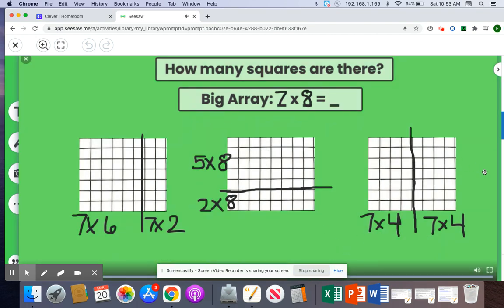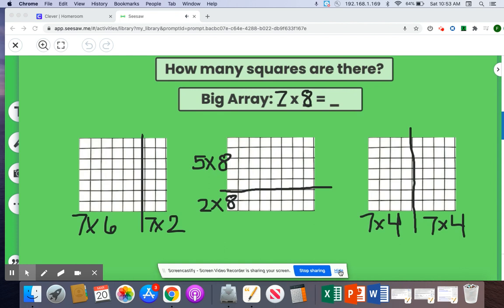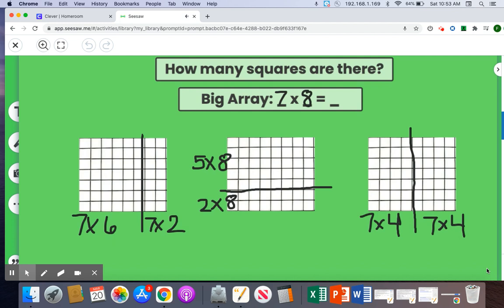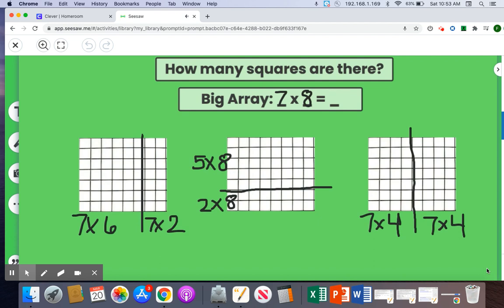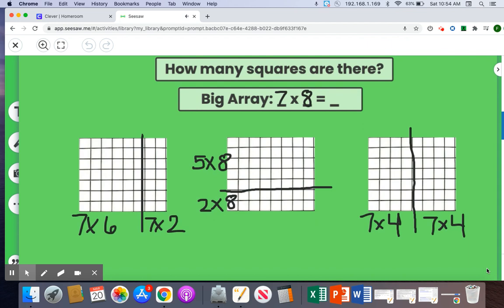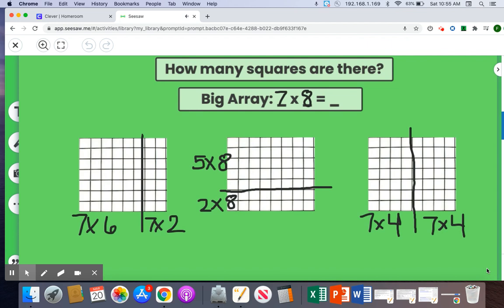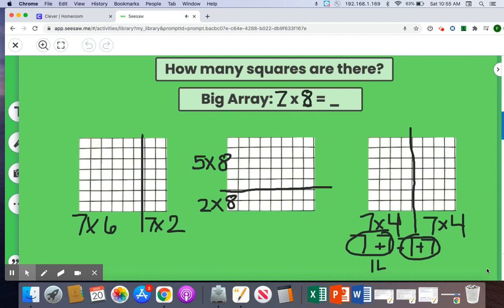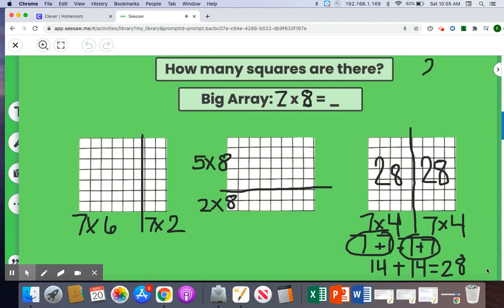Breaking Apart 3